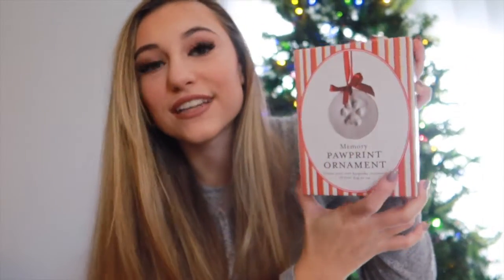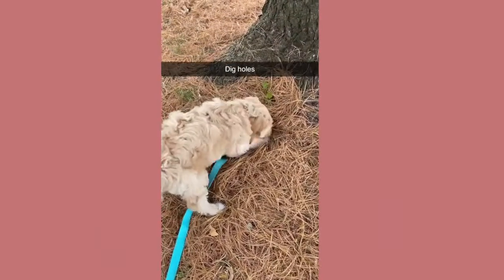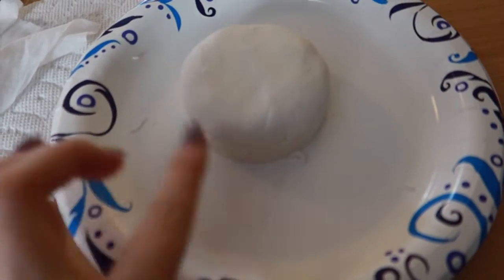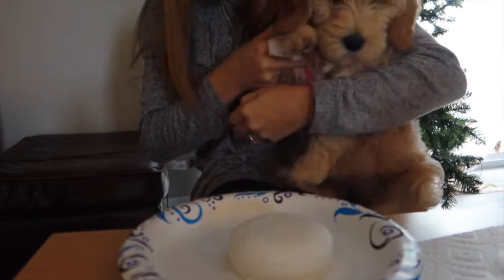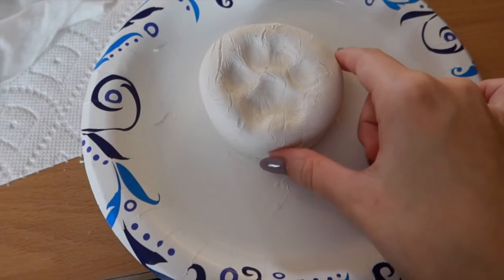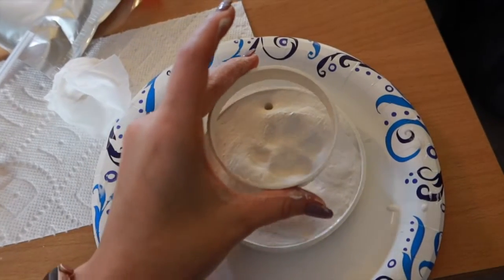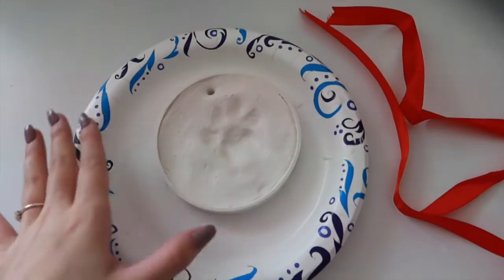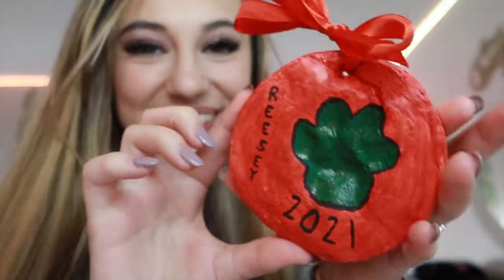making Christmas tree ornaments with my puppy!!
Hey y'all! In this video I make Christmas tree ornaments with my puppy! I hope you enjoy this video! New content will be out soon! Thank y'all so much for the support:)

Love y'all
- Carly💕